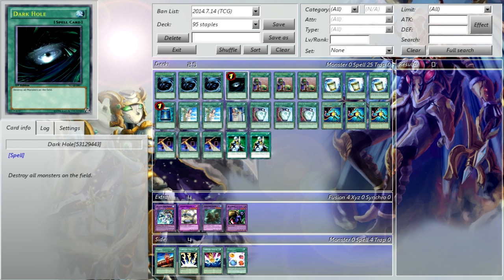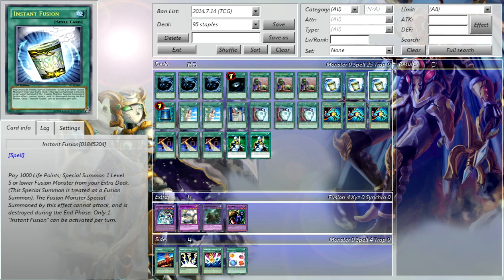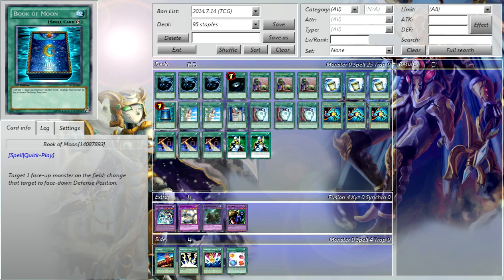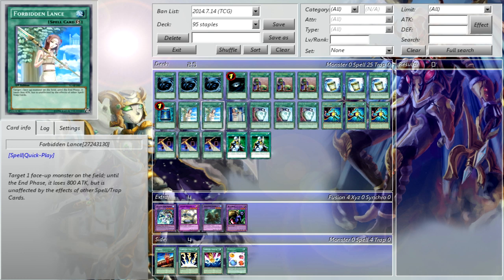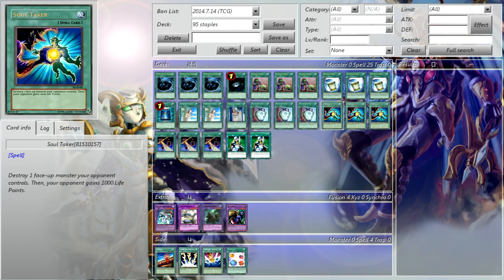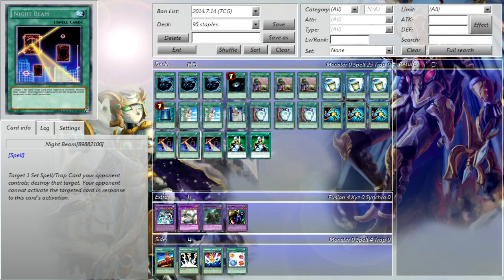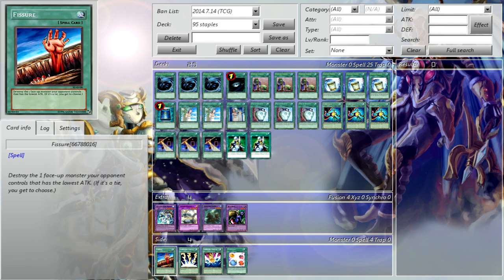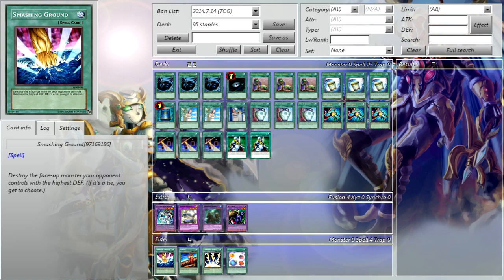Staple Spell Cards (July 2014 Ban list)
Staples are cards that are good in almost every single deck.

- YGO DevPro (July 2014 Ban list)

If you can't get enough of my videos you can always check out my non-yugioh channels as well